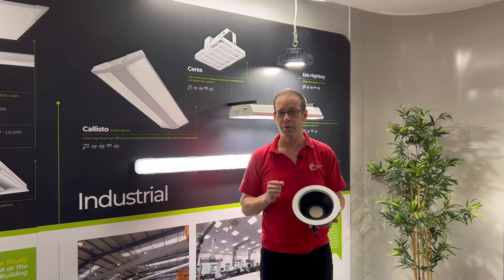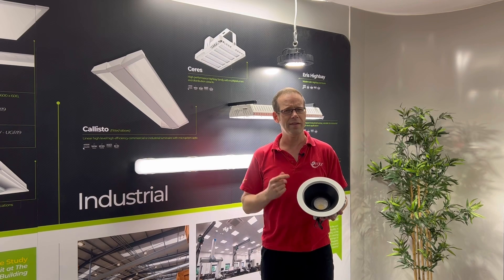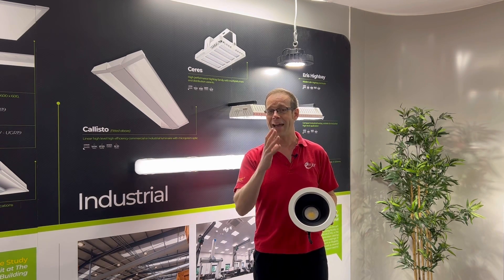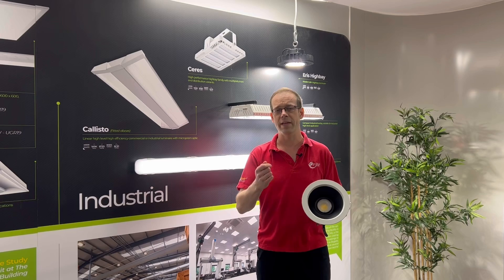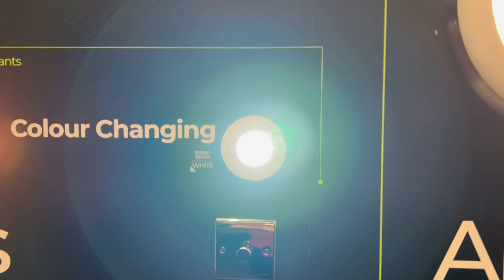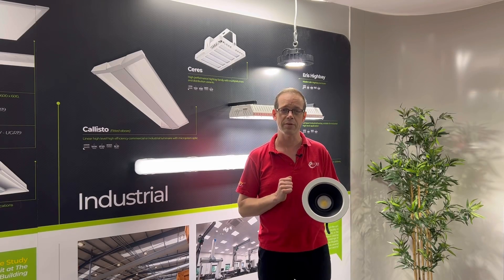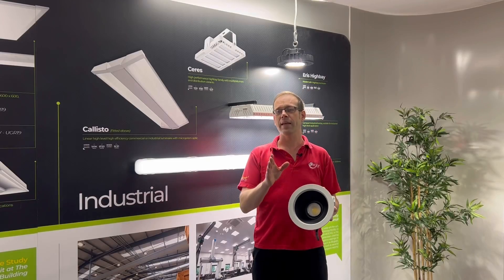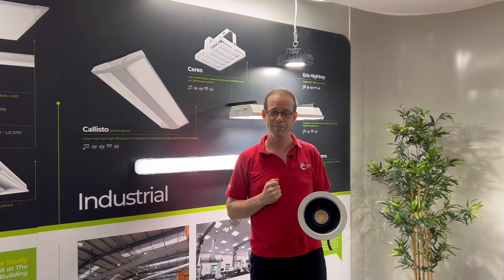Uncovering the Mystery of Glare - What is UGR19?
Lighting in office environments is an essential component of the workspace. But have you ever heard someone talk about glare or UGR when it comes to design and specification? In this helpful video, we'll explain what these terms mean so that you can make sure your lighting choice gives a great result in all the right places.

UGR = Unified Glare Rating

Improve your lighting design knowledge with this FREE training module

🕐 TIME STAMPS 🕕
00:00 What is glare
00:17 What is UGR
00:46 Brightness
00:58 Vehicle lights in the day and at night
01:31 Now that looks easy
01:40 Software to help
02:14 Maximum UGR value
02:49 High glare
03:05 Indirect lighting glare
03:34 Recessed light source
03:58 Easy to install
04:26 Beam angle and lumens